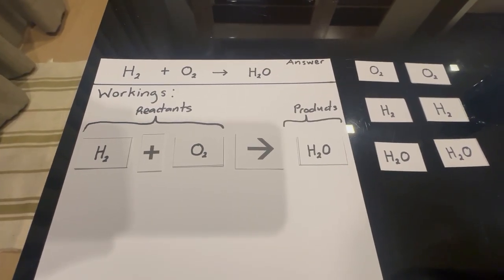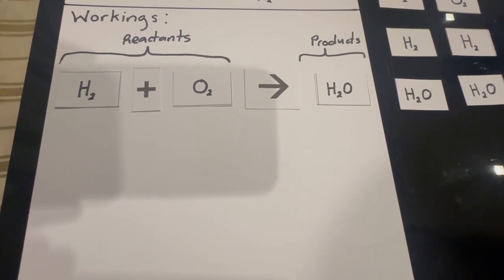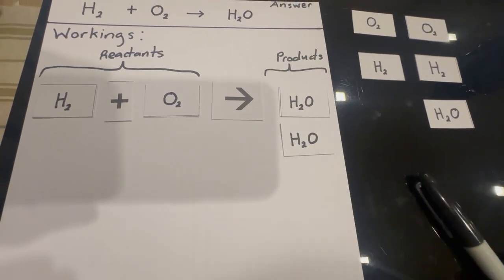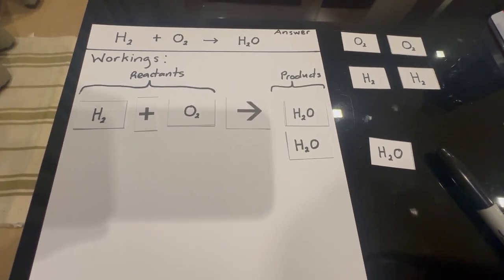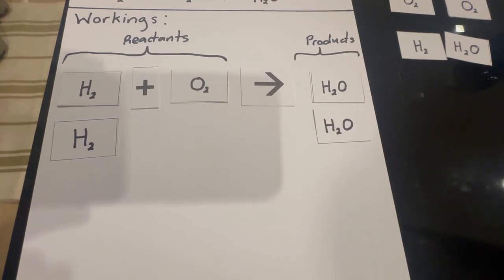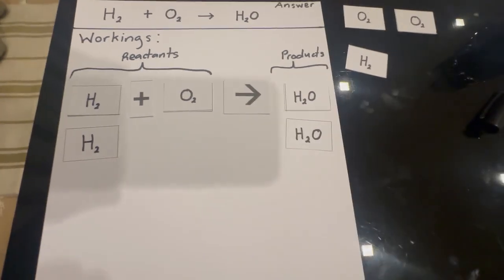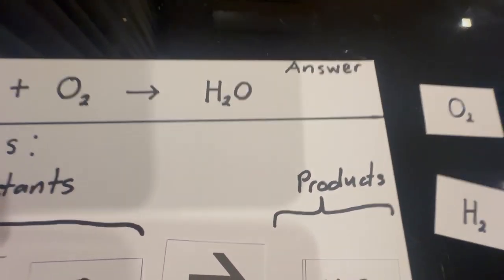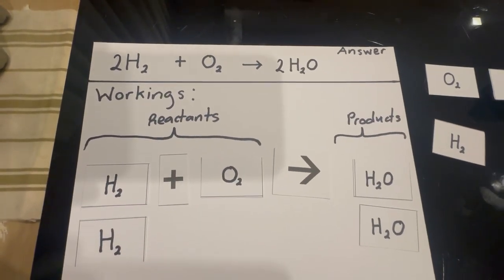Balancing Equations Video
Simple short video on balancing equations in chemistry, suitable for all ages between 11-18, so KS3 science, KS4 Chemistry. I have tried to make it short and easy to follow.